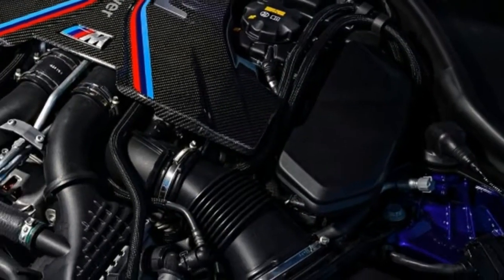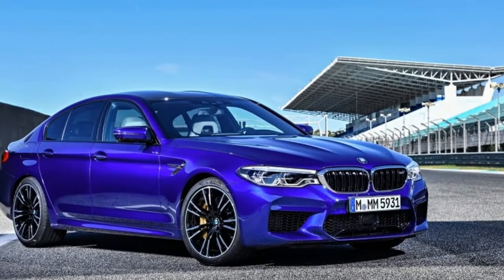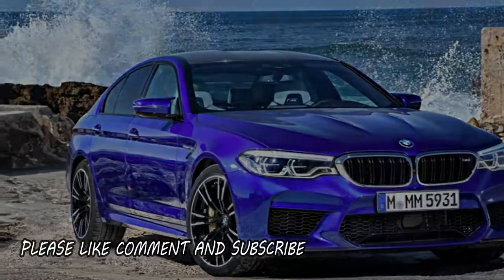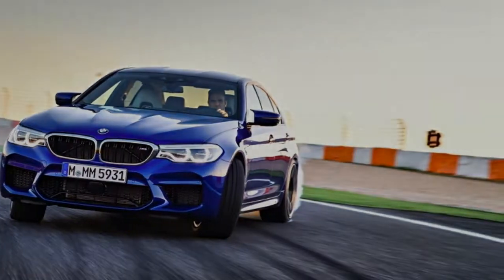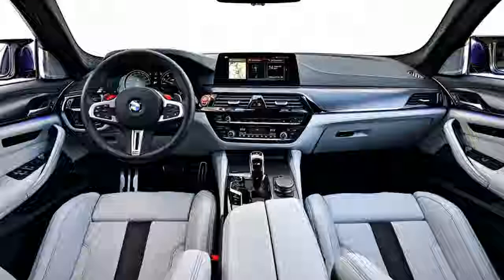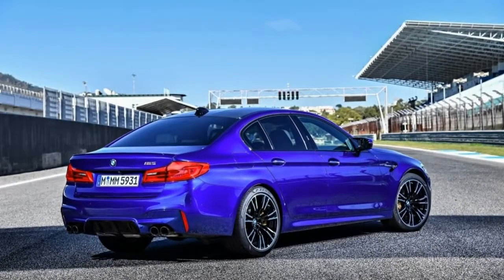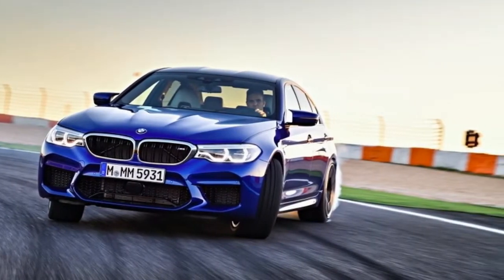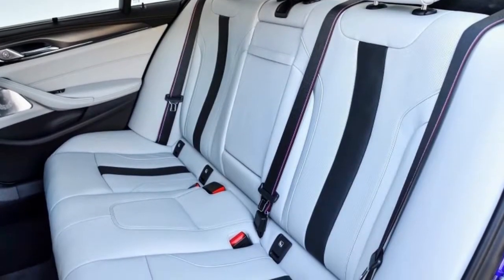2018 BMW M5 Say hello to the fastest M5 ever made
2018 BMW M5 Say hello to the fastest M5 ever made

Engine4.4L Twin-Turbo V8  Power600 HP / 553 LB-FT  Transmission8-Speed Auto  0-60 Time3.2 Seconds  Top Speed189 MPH  DrivetrainAll-Wheel Drive  Engine PlacementFront  Curb Weight4,089 LBS  Seating2+3  Base Price$103,595